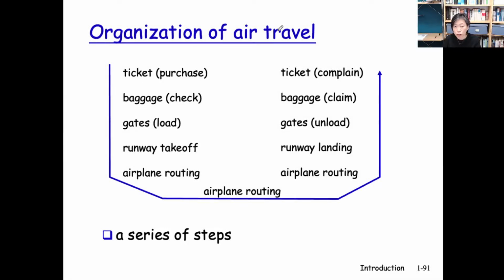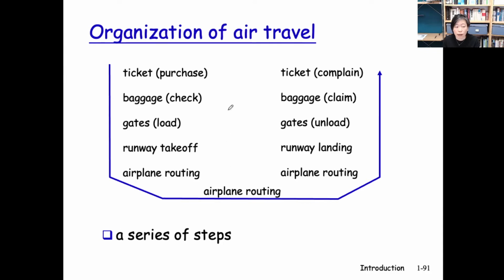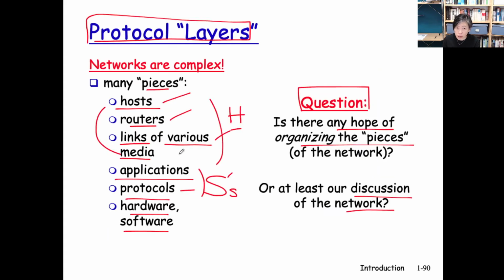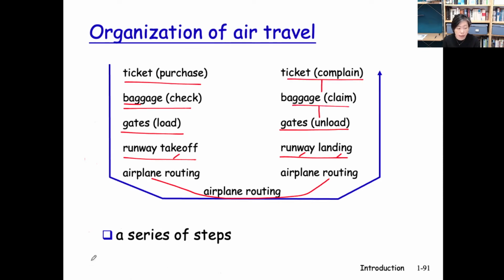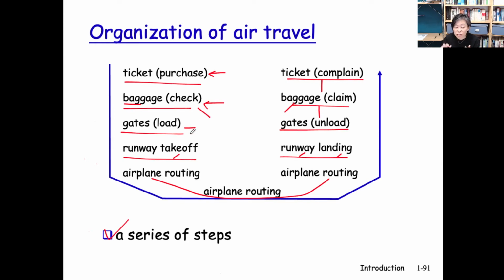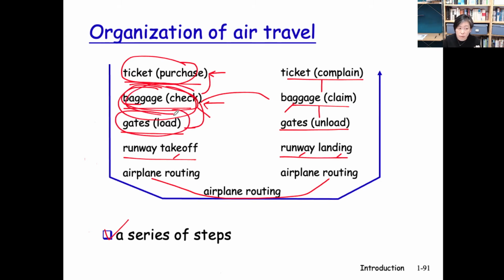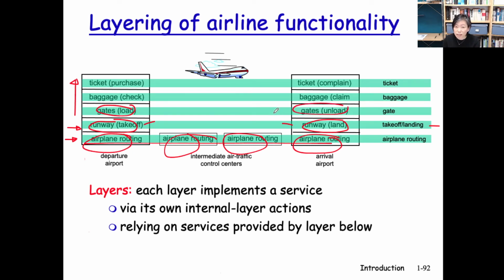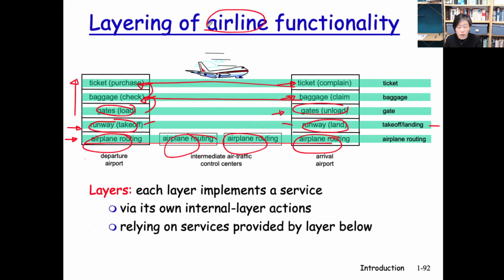ch15 ep#3 Air Travel Example